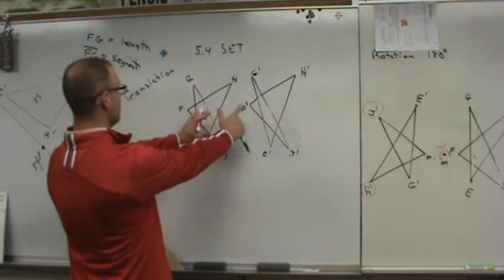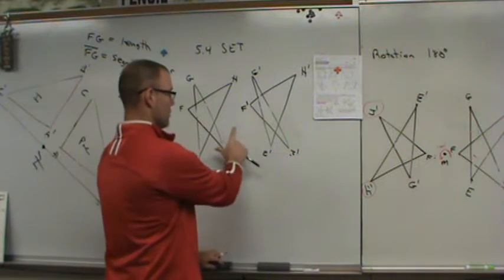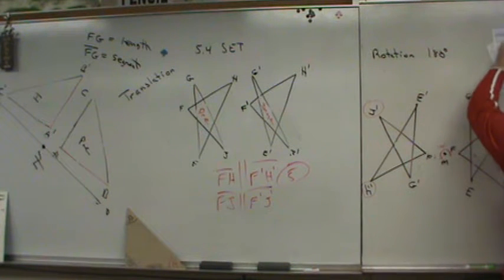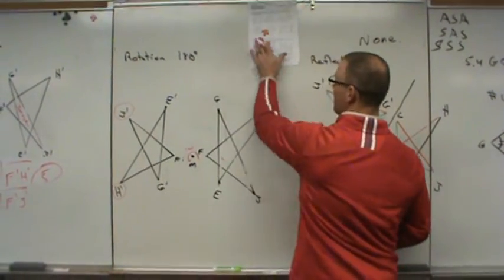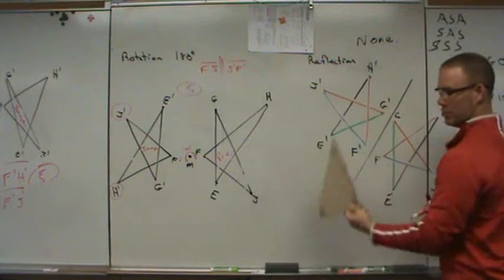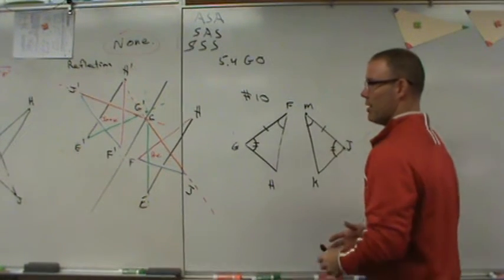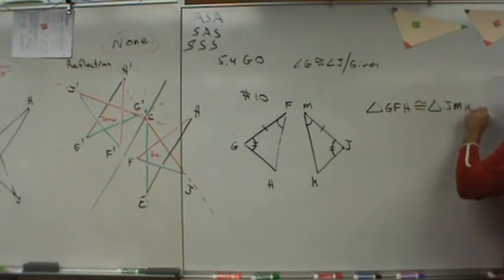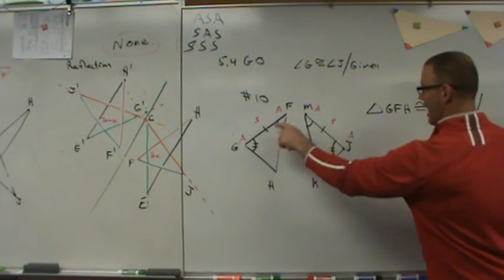M2 5.4 SET & GO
This video covers the 5.4 SET and GO where we discuss whether or not corresponding parts of figures are parallel after Translations, Rotations and Reflections. We also revisit what congruence statements are and reasons why we make those statements